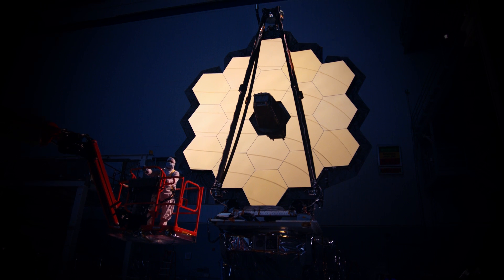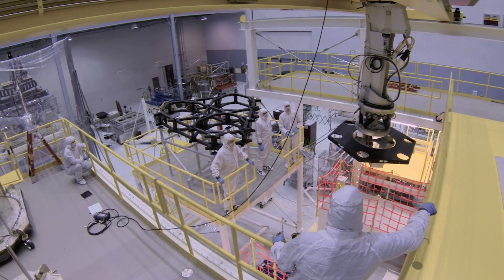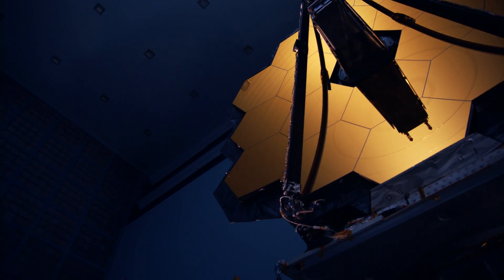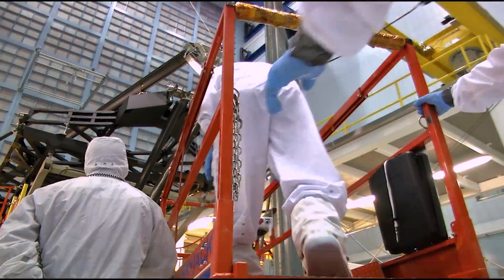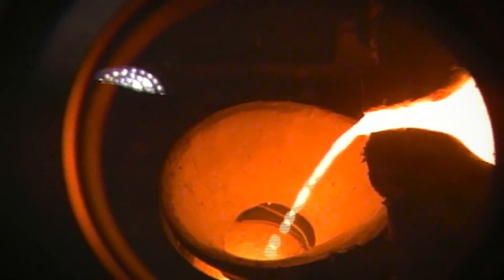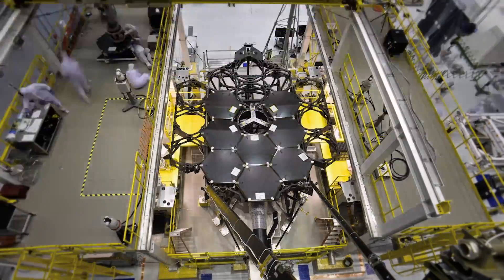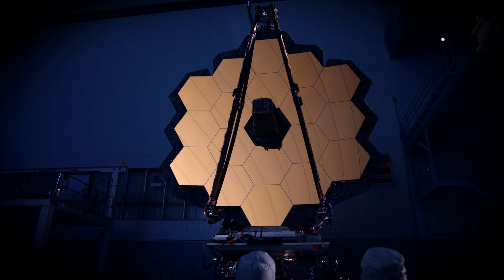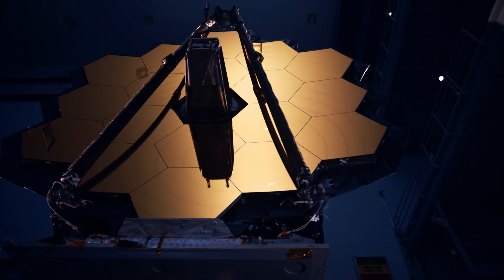Webb Telescope Milestone: Completion of Telescope Element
Thousands of people, for almost two decades, accomplished the construction of the telescope element of the largest space telescope ever created. The optical and science segment of the James Webb Space Telescope stands complete in one of the largest cleanrooms in the world, located at NASA's Goddard Space Flight Center.

Credit: NASA's Goddard Space Flight Center/Michael McClare